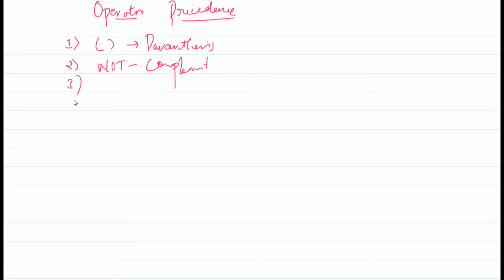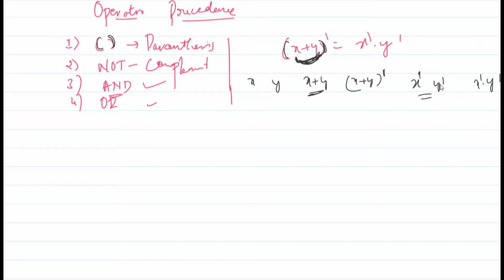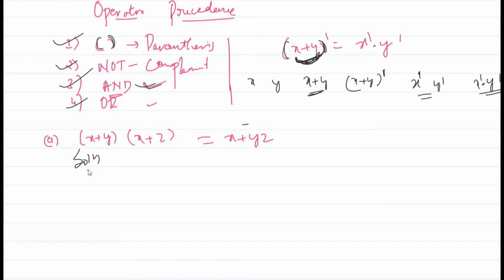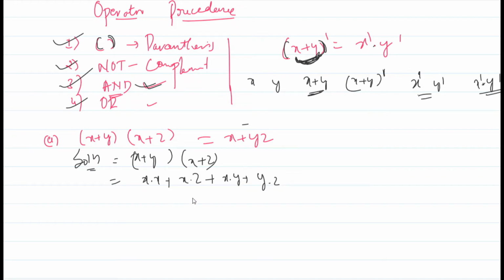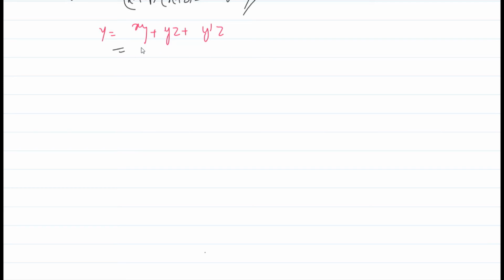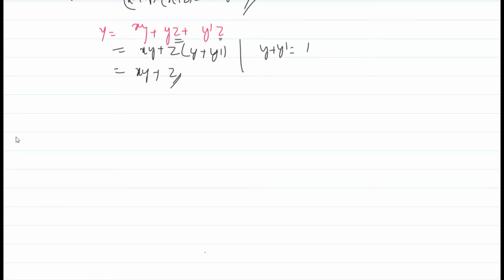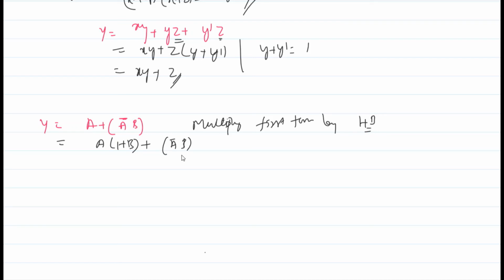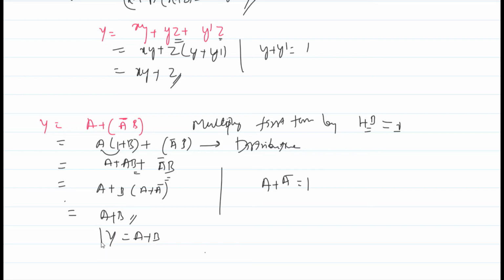Unit 2 L-04 | C S | B.Sc Sem 1 & 3 | Operators and Precedence | By Shridhar K.T